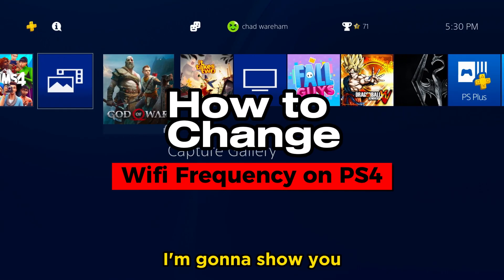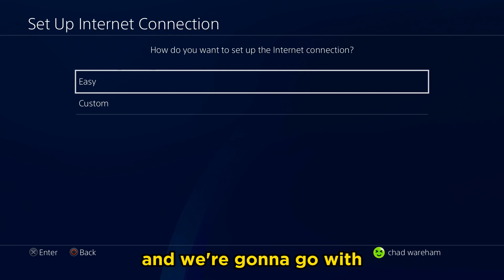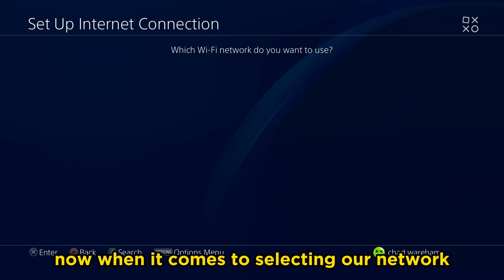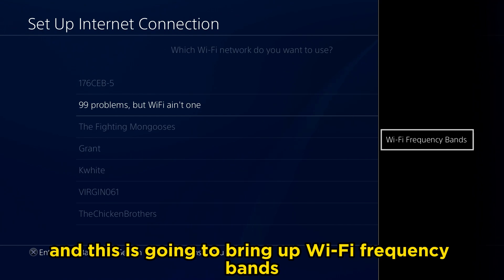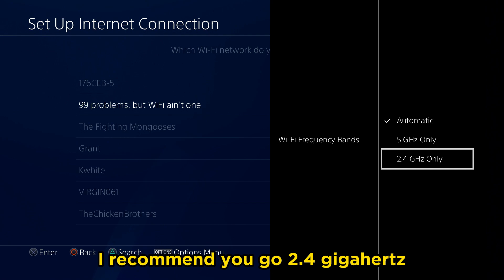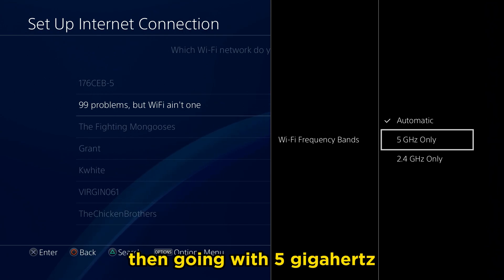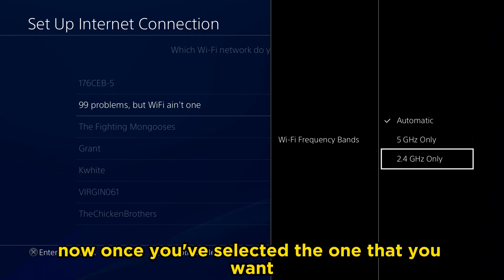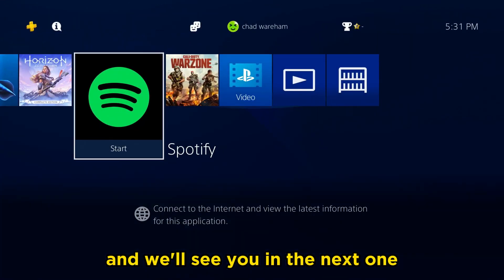How to Change Wifi Frequency on PS4 (For Beginners!)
Do you want to know how to change the wifi frequency band on your PS4? In this video, I show you how to change your wifi frequency settings to boost your PS4 internet speed and reduce lag! Using the correct wifi frequency band (2.4, 5 Ghz, or automatic) can increase the speed and fix connection issues on the Playstation 4!

Video Title: How to Change Wifi Frequency on PS4 (For Beginners!) Best PS5 Wifi Settings For Faster & More Stable Internet!